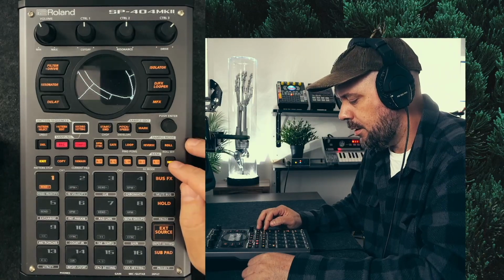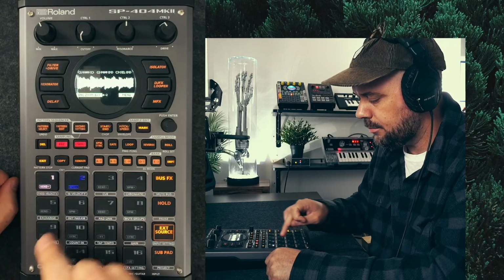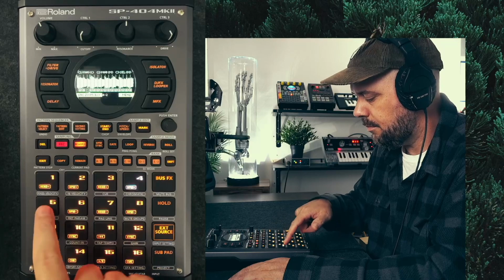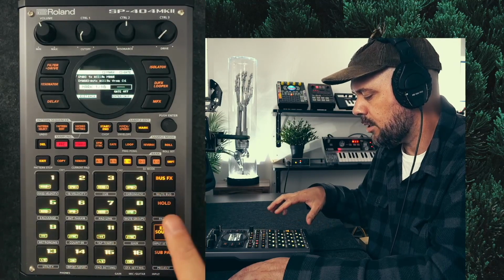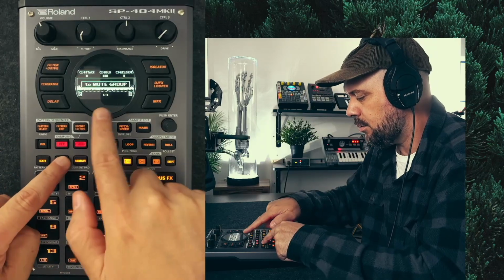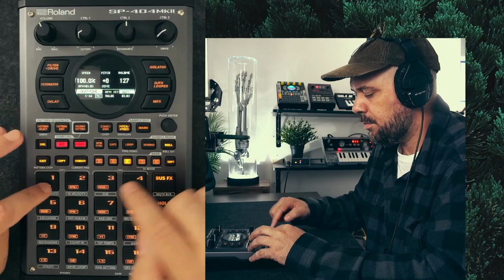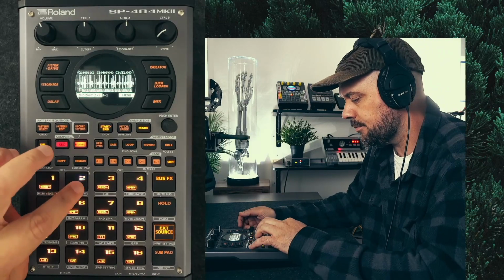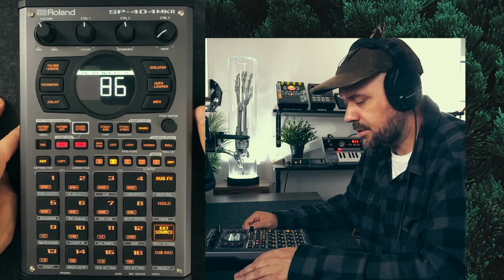Mastering Beat Making with the SP-404 MK2: Chopping and Manipulating Samples